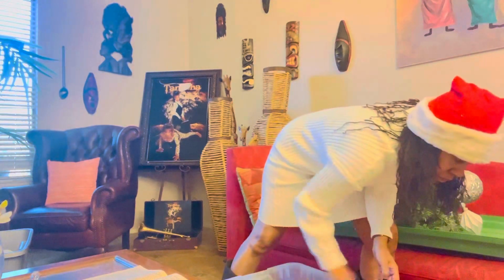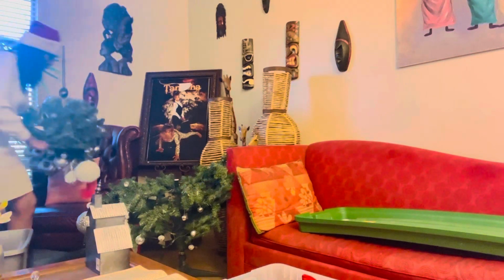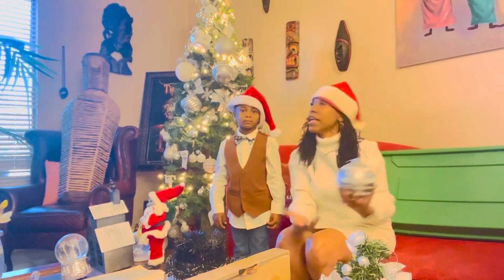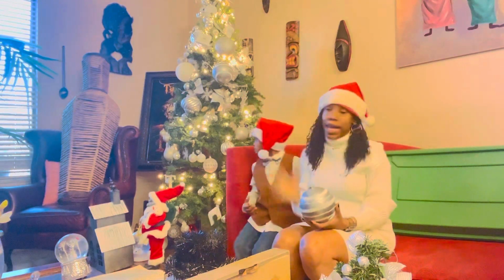Christmas Tree decorating with Tammy and Elias